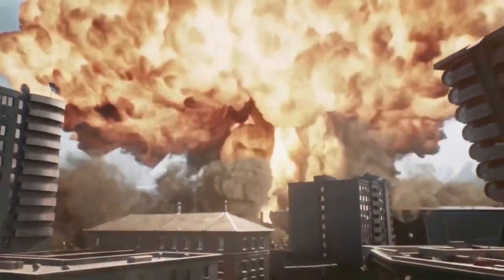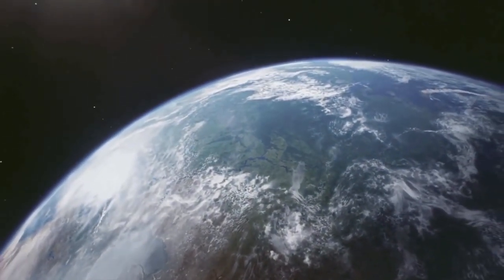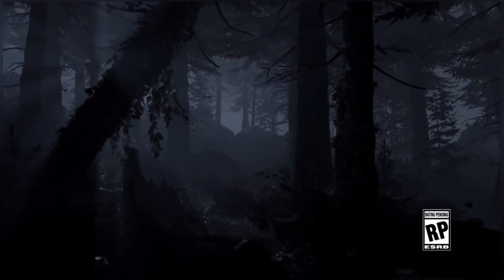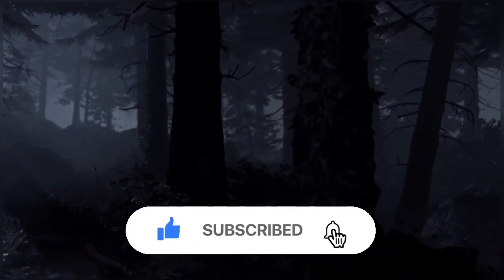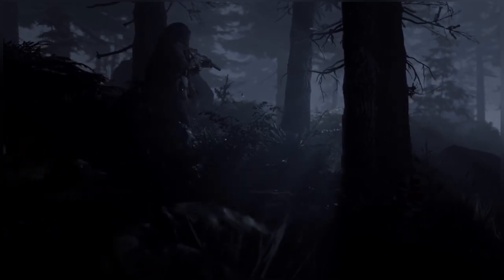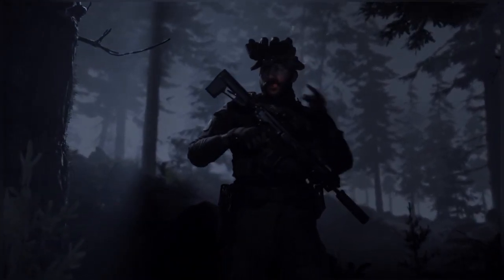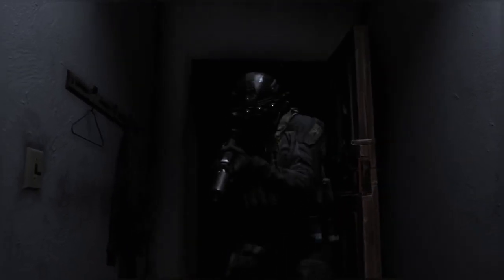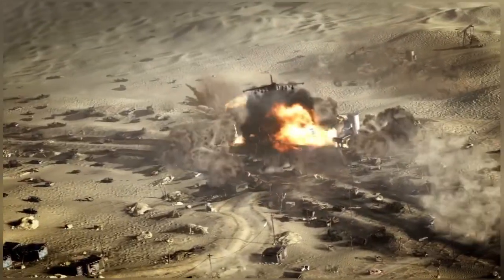Modern Warfare II Gameplay LEAKED! (MW2)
COD Mobile Verdansk GAMEPLAY LEAKED!

Just a random geezer on the internet posting Call of Duty Content.